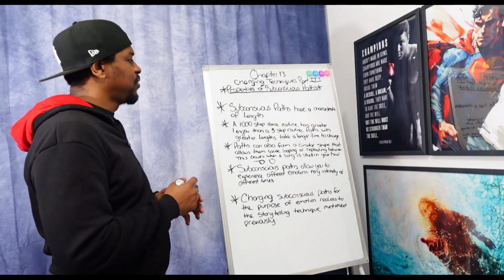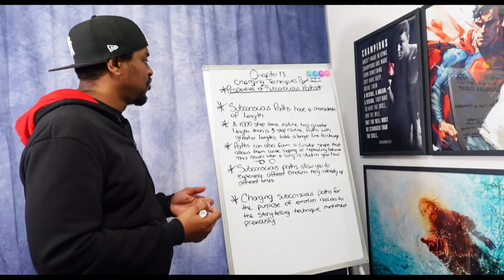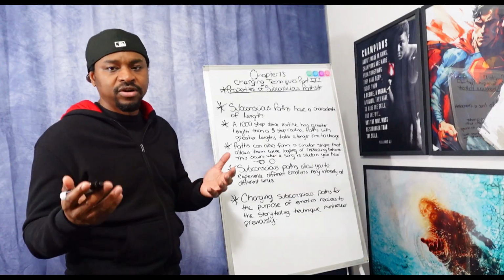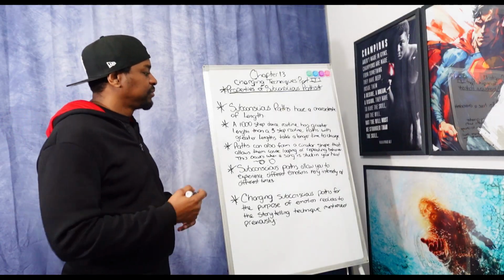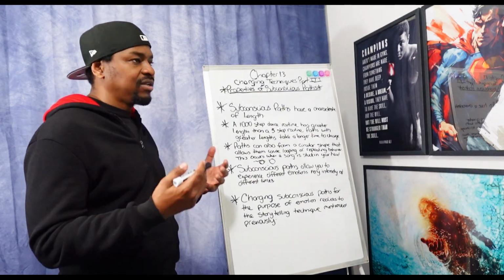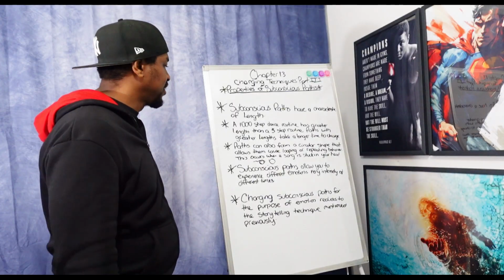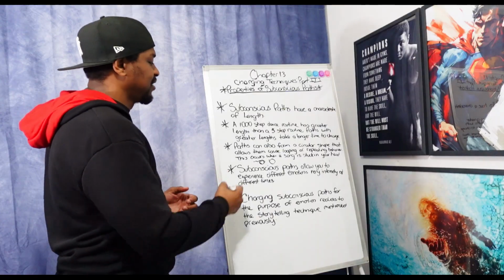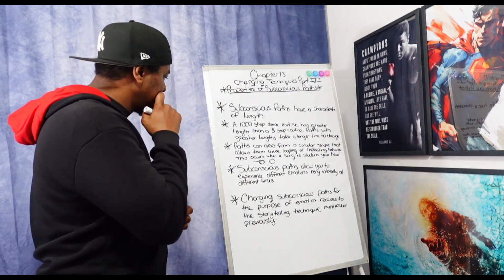Chapter 13.5 - Properties of Subconscious Paths